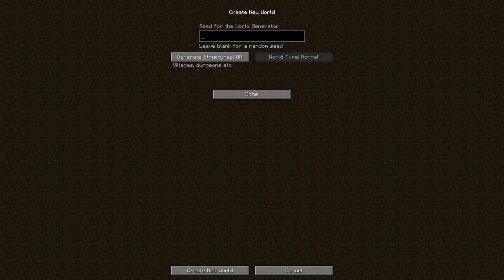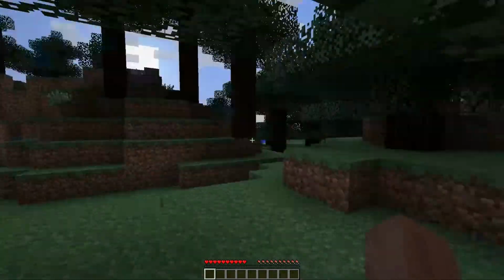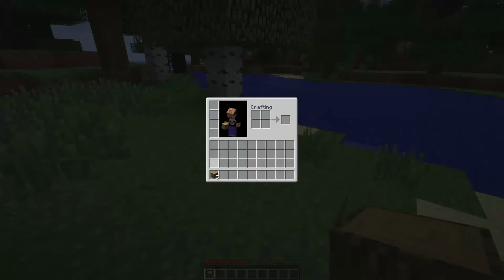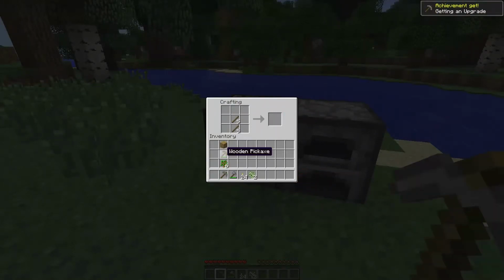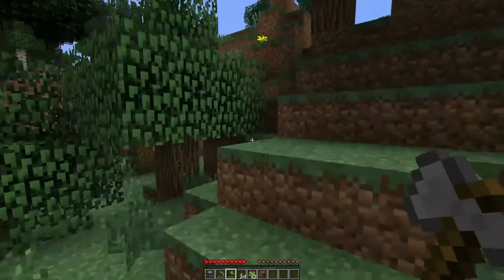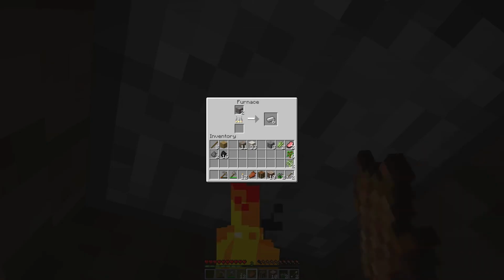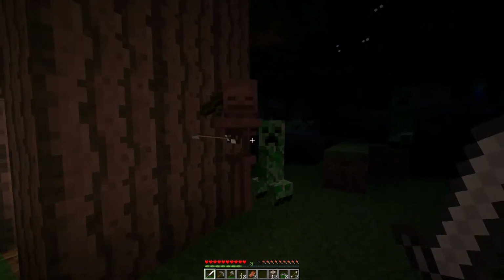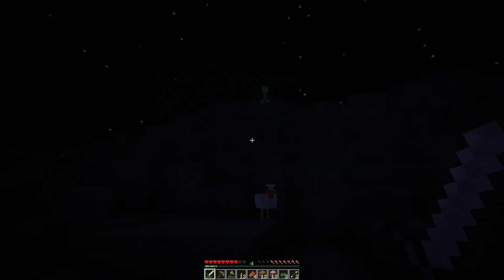Let's Play Ep. 1 - I love you creepah!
I've had a couple of requests to start a Let's Play series. This Let's Play will mainly feature the following two mods: